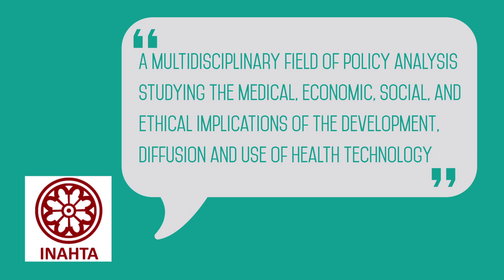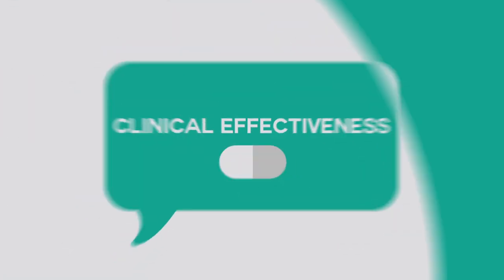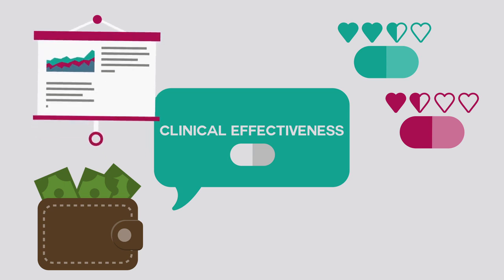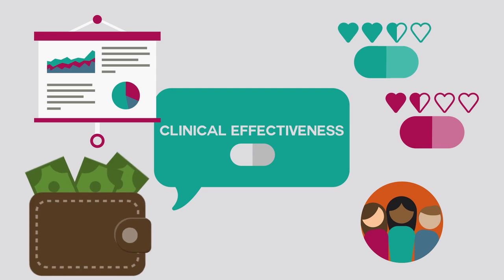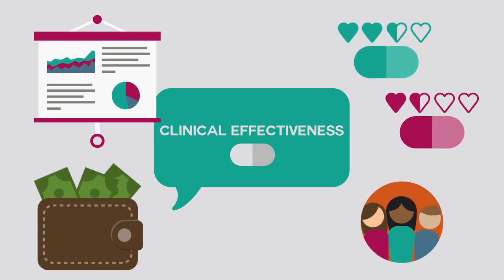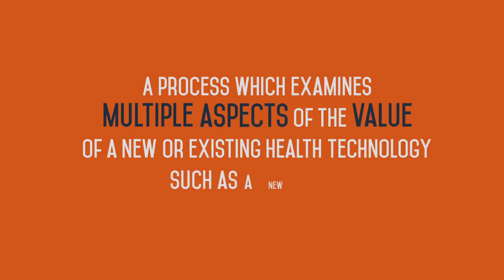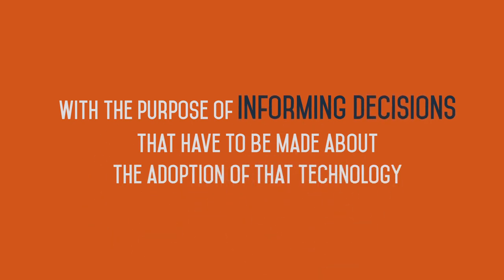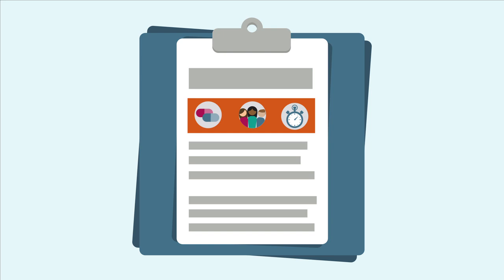What is Heath Technology Assessment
Claire Beecroft, Information Specialist in the School of Health and Related Research at the University of Sheffield, explains what we mean by HTA (Health Technology Assessment). An excerpt from our new free, open online course 'Health Technology Assessment: Choosing Which Treatments Get Funded